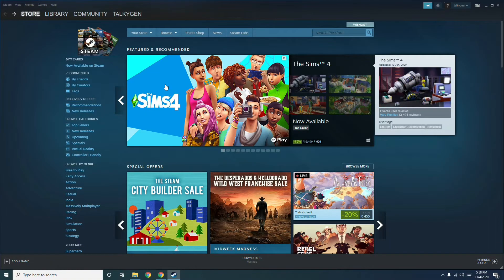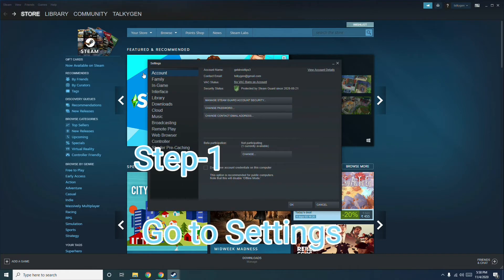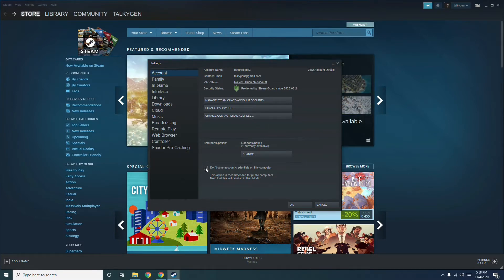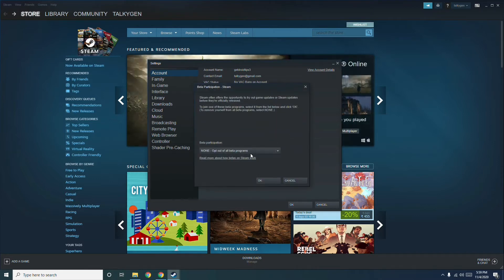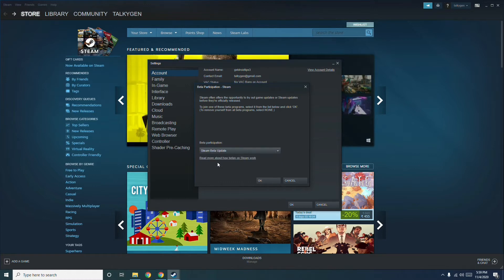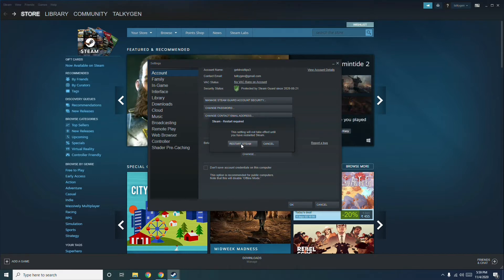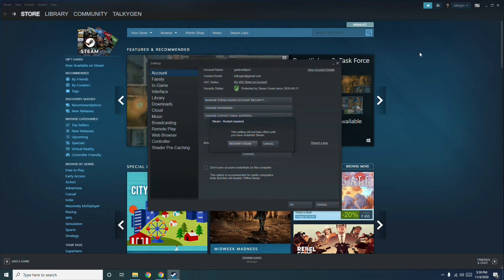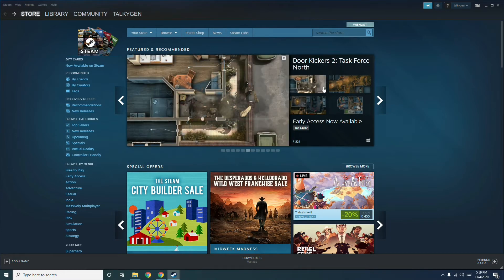How to Fix Steam Black Screen Error| Steam Not Loading (Complete Solution)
Kindly watch the entire video to fix Steam Black Screen Error, Steam not loading problem.

1. Camera
2. Pro Camera
3. Memory Card
4. Laptop
5. Tripod
6. Microphone
7. Softbox
8. Phone Holder
9. GorillaPod
10. Drone
11. Action Camera
12. Laptop (Mac)